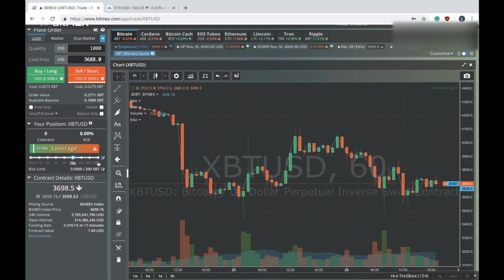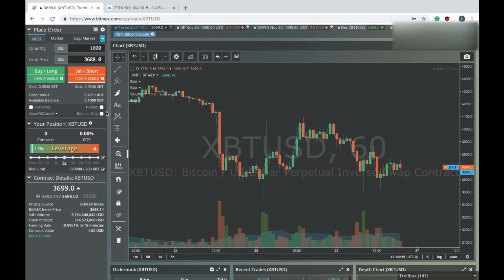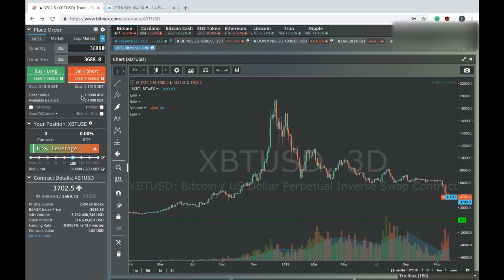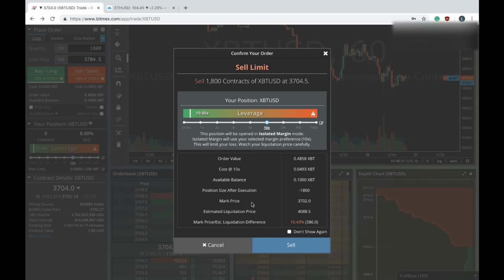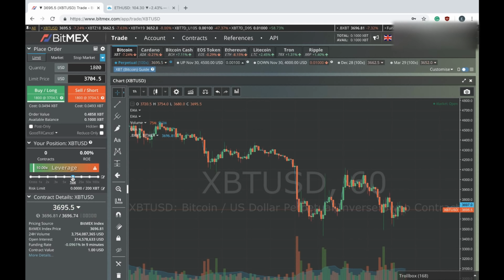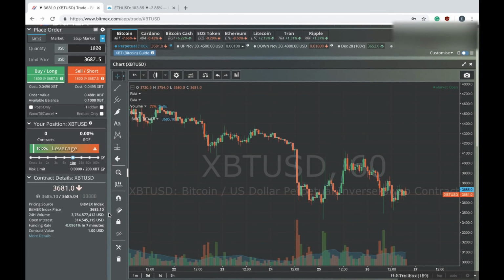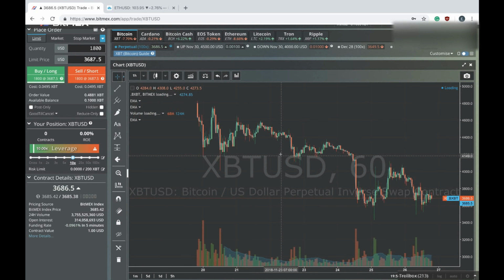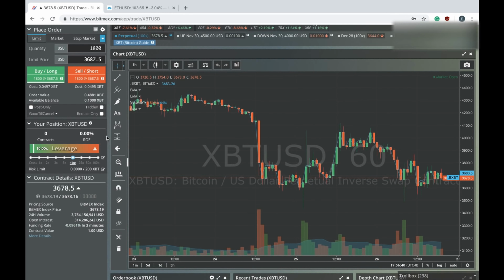Bitmex Tutorial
Figured I would make a Bitmex tutorial because I felt as though there aren't a ton of quality Bitmex tutorials out there.